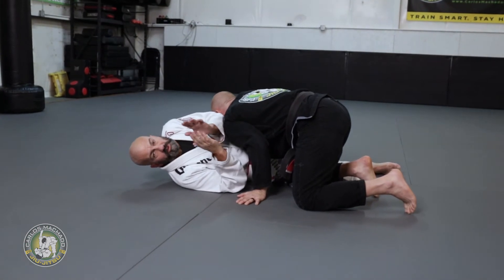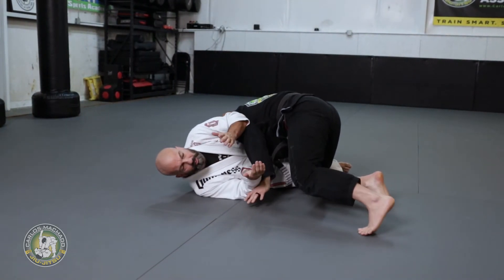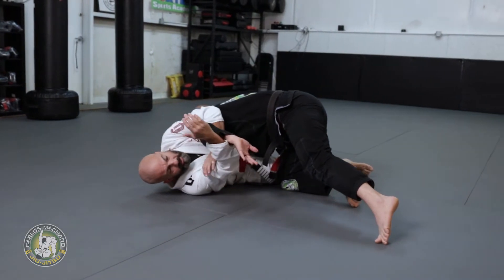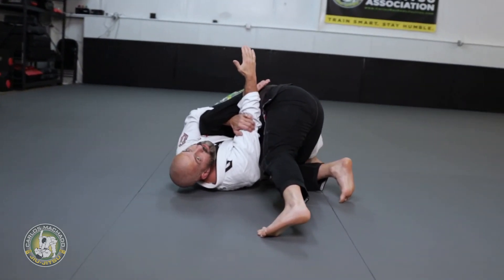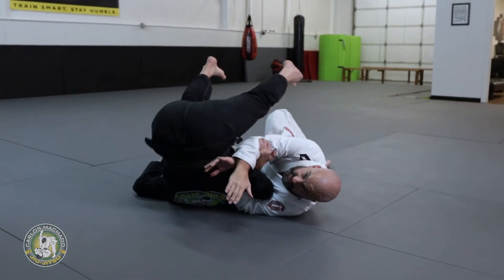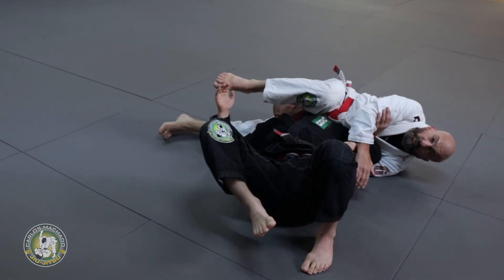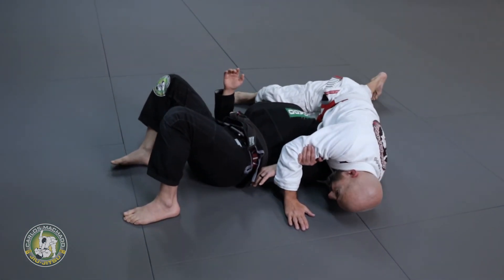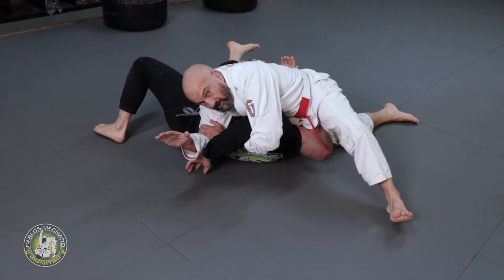HACK 119: Bottom Side mount kimura frame